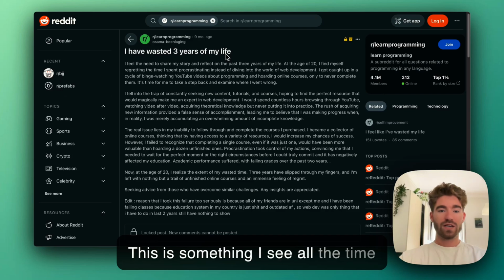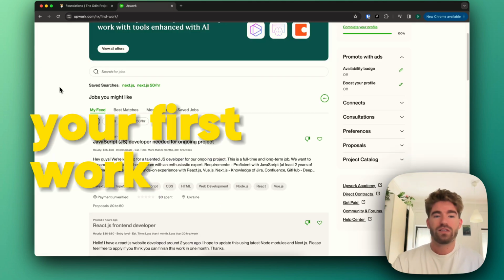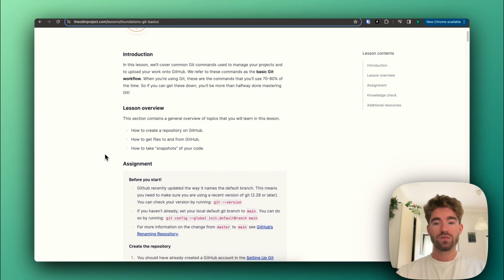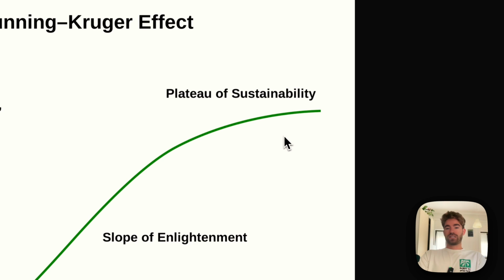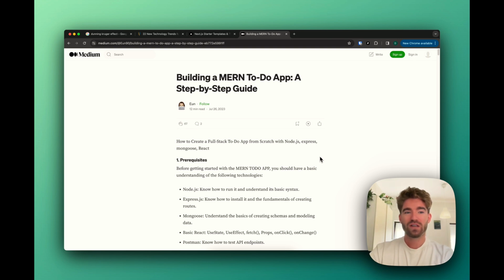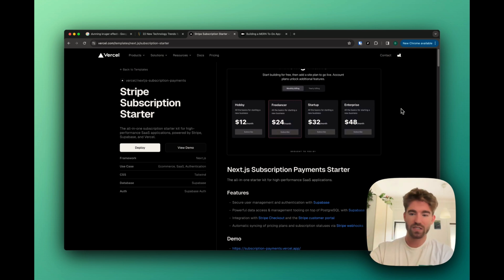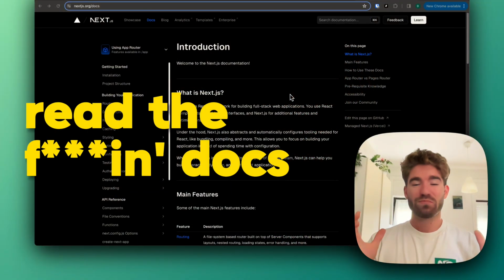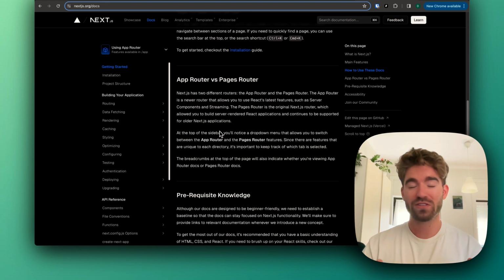What 3 years of coding taught me about getting ahead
Here are some tips I learned from teaching myself to code over the past 3 years.
These tips will help you get ahead of 99% of the other people learning.

If you don't want to code, I made a course for web design using Framer that you can do